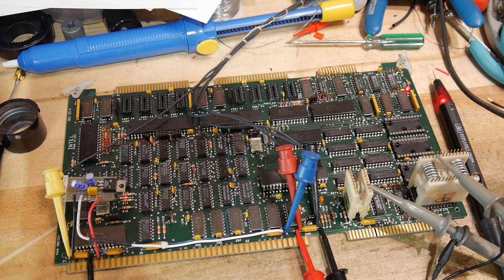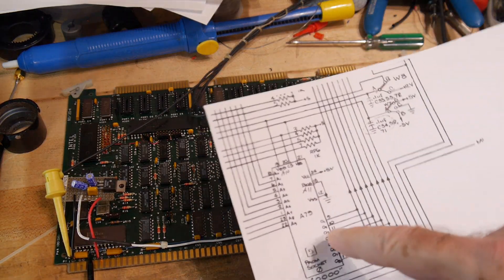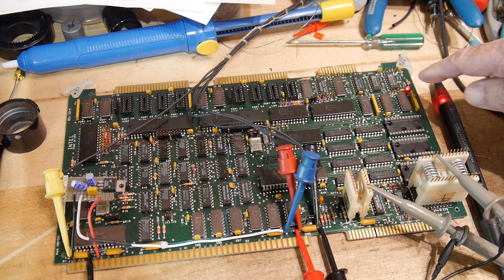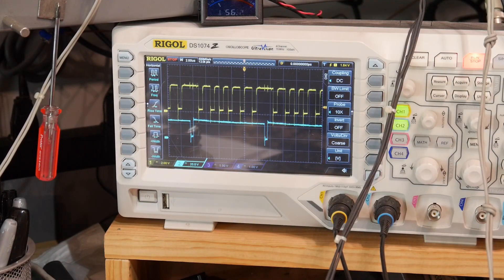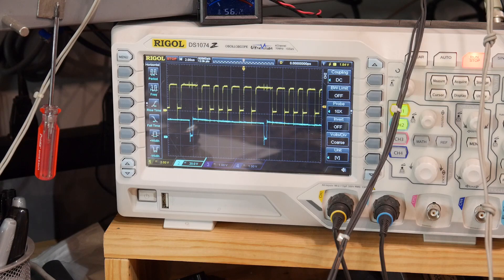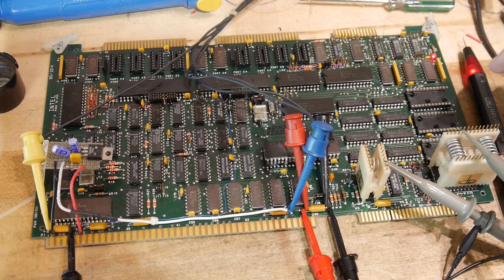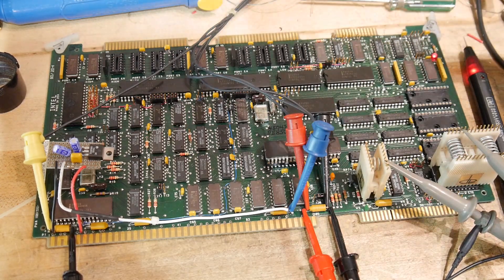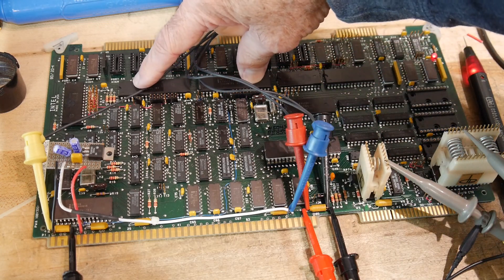#307 Intel 8080 SBC 80/20 Single Board Computer counting program steps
episode 307
counting ROM chip enable pulses to count program steps